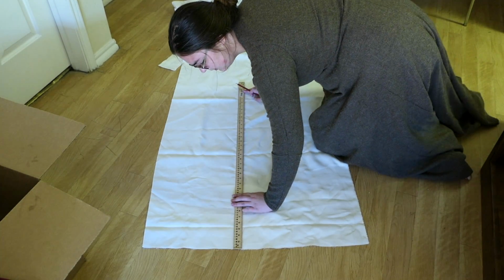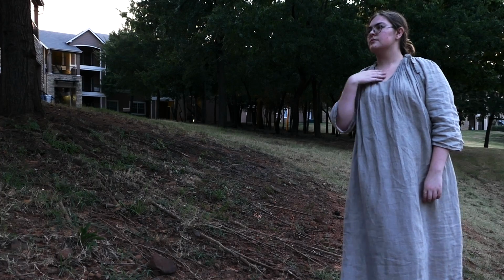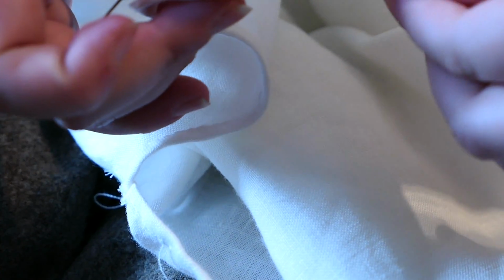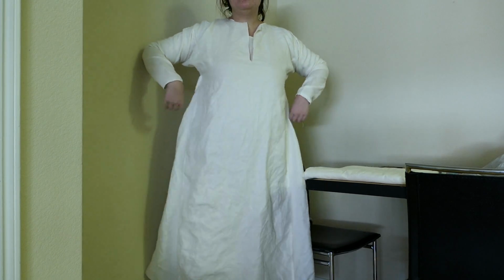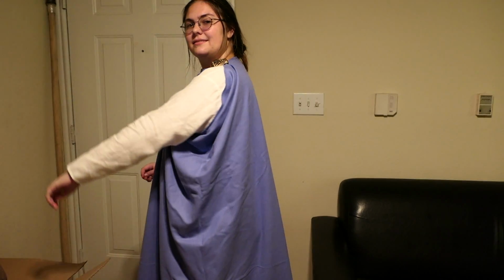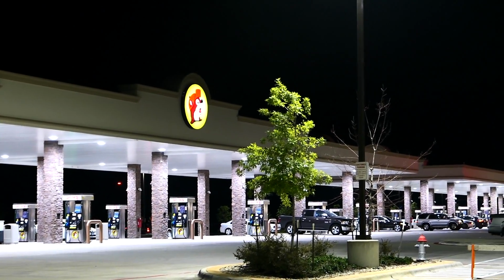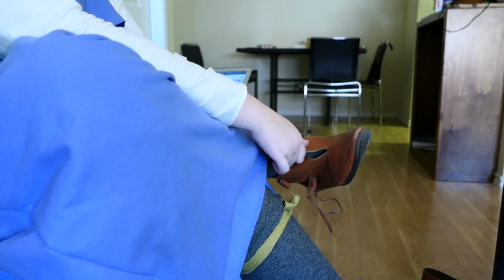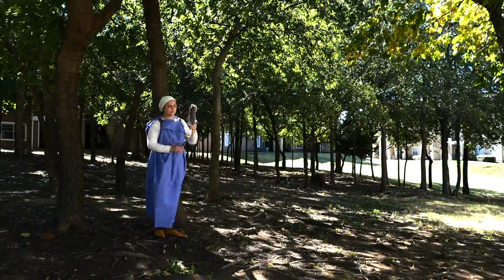I (Re)Made a Viking Outfit || Gotland Is Weird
Thanks to The Welsh Viking’s influence, I took a good look at my viking age soft kit and decided it wasn’t up to my standards. The same goes for some of my 14th century kit as well, but that’s for another day, after the trossfrau is completed. What Jimmy did is a very good habit for reenactors, especially since information and interpretation changes depending on new finds or even a different set of eyes on the materials, and I thoroughly recommend doing a monthly repair night and perhaps biannual research and repair night.

There will be more to see with regards to this kit, but next up is starting my partner’s matching kit, once again pulling from (mostly peripheral, since Gotland isn’t really rich in textile finds) extant evidence to create a nice presentation. In the meantime, check out The Welsh Viking and Ylva the Red’s channels, and watch Opus Elenae’s video on capsule wardrobes for reenactors.

Further Reading:
Hägg, I. 1974. Kvinnodräkten i Birka: Livplaggens rekonstruktion på grundval av det arkeologiska materialet , Uppsala: Archaeological Institute, ISBN 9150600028.
Zubkova, ES, Orfinskaya, OV and Mikhailov, KA 2010 Studies of the Textiles from the 2006 Excavation in Pskov . North European Symposium for Archaeological Textiles X. Oxbow Books. ISBN 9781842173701.
Speed, G. and Walton Rogers, P. 2003. A Burial of a Viking Woman at Adwick-le-Street, South Yorkshire.
Lehtosalo-Hilander, P. 1984. Ancient Finnish Costumes. ISBN 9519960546
Die Wikingerzeit Gotlands by Lena Thunmark-Nylén

Materials and Accessories:
Soft White Medium Linen from Burnley and Trowbridge
Periwinkle Wool from Dorr Mill
White linen thread from Burnley and Trowbridge
Open worked Bear Headed Brooch from True History Shop
Rings from JewelryHoard on Etsy
Scarf from Amazon